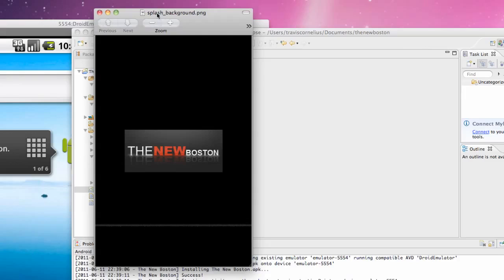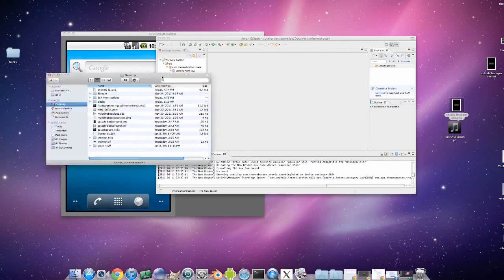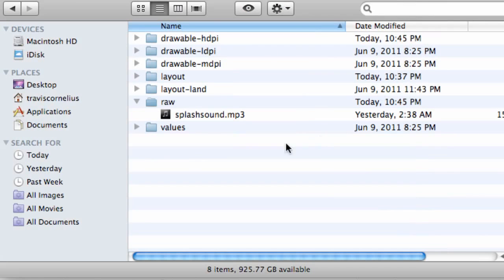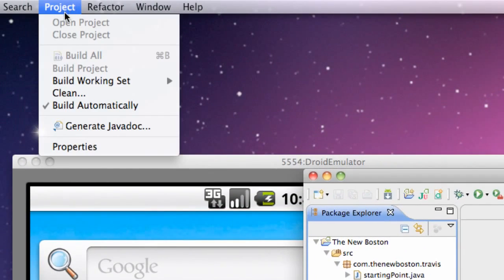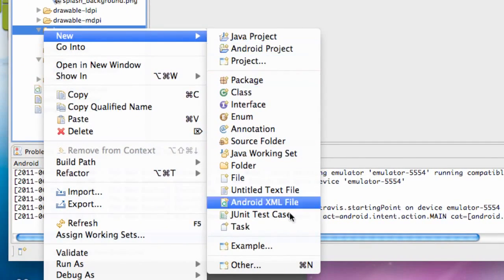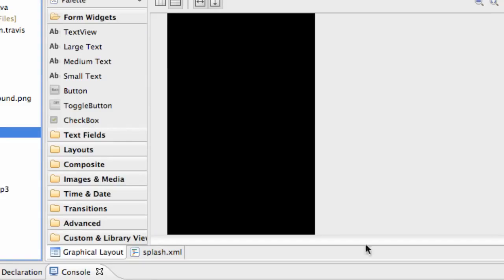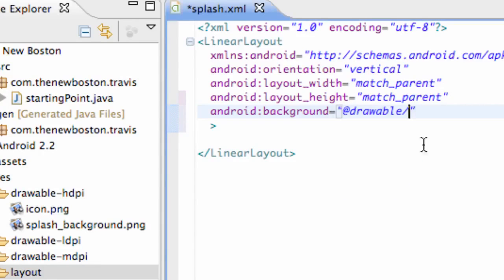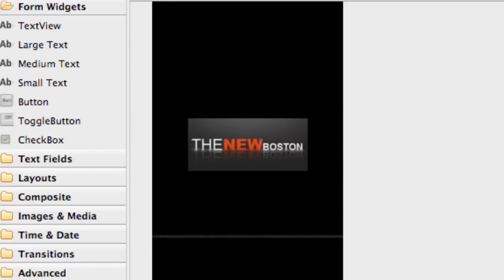Android Developing Applications Tutorial 11 Adding Resources and Setting Background